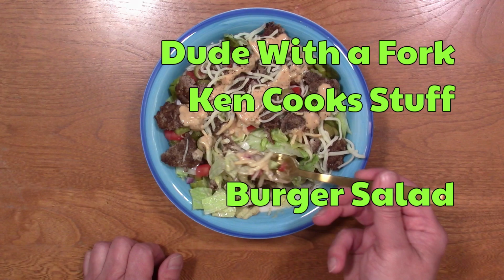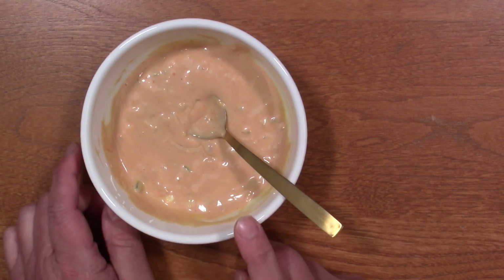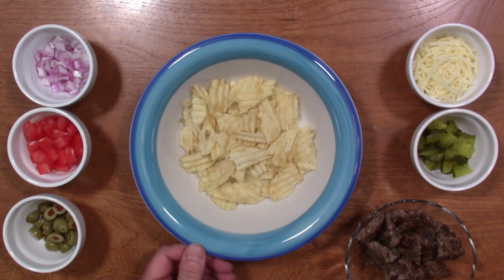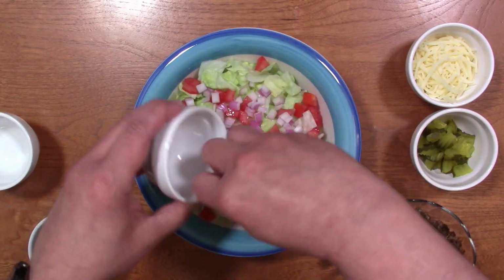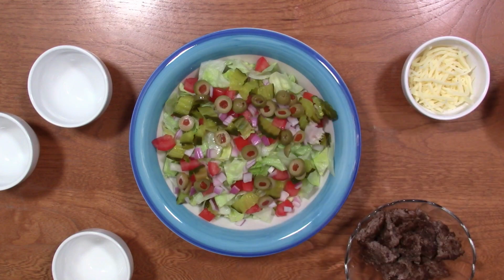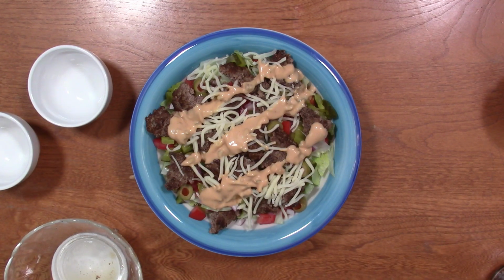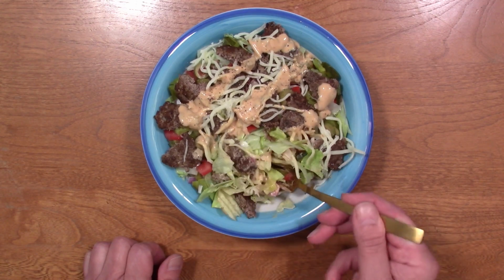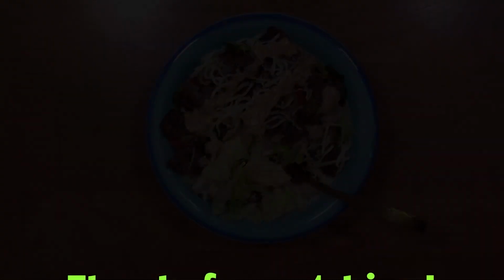Burger Salad! — Quick, easy, delicious! Don't let go of summer!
Hello everybody!

On today's episode of "Ken Cooks Stuff" we're making burger salad!

Early on, I mention some burgers that I had cooked earlier. Those video files are lost, unfortunately. But I'll make them again.

Get a free printable recipe for the dressing I make on my